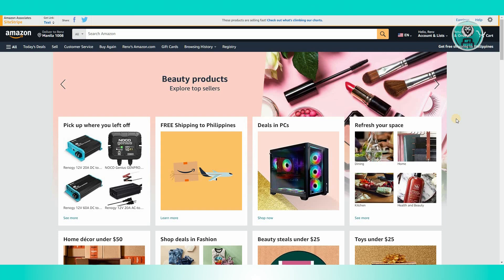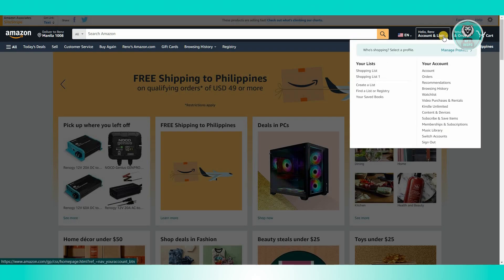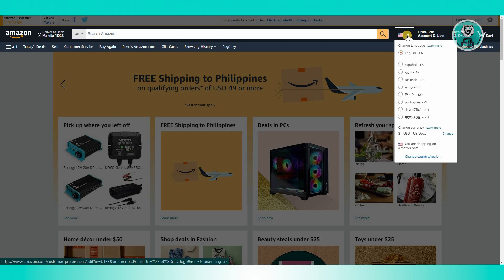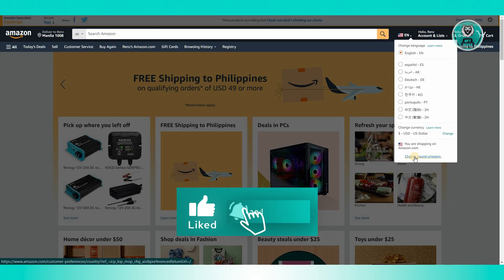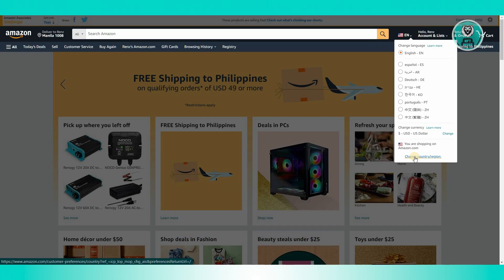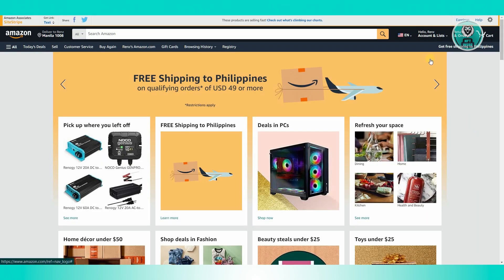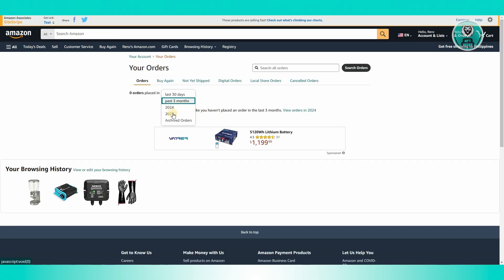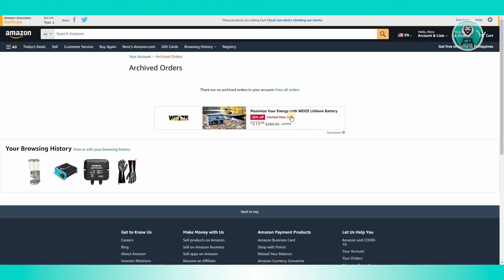How To Fix Amazon Is Not Showing Your Orders (2025)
If you want to be able to fix amazon is not showing your orders, then this video will be perfect for you!